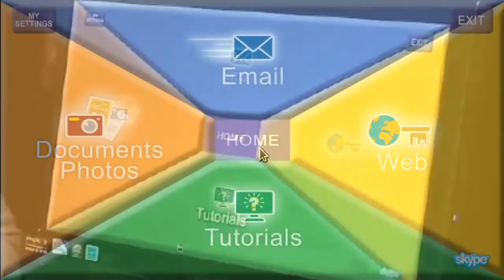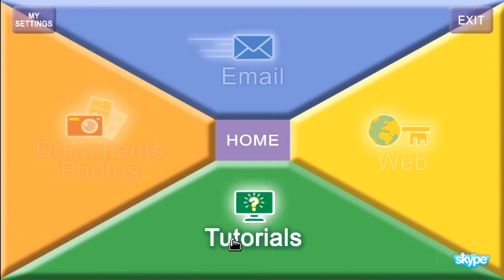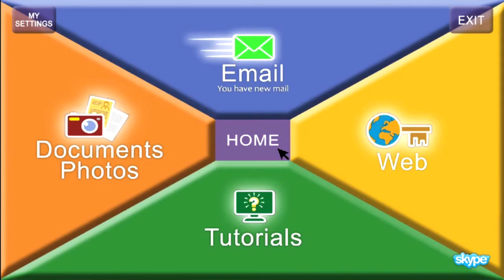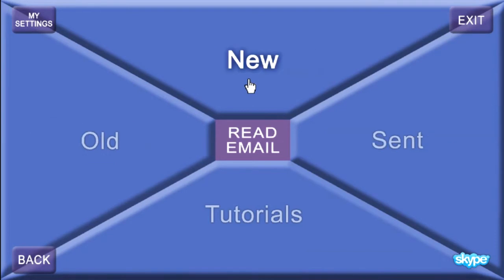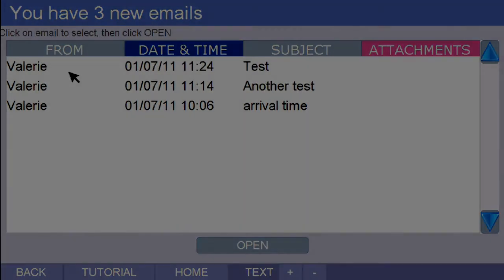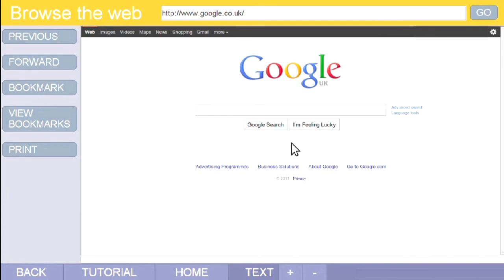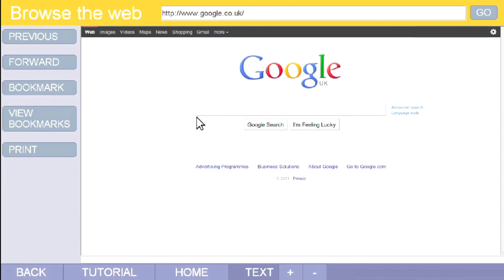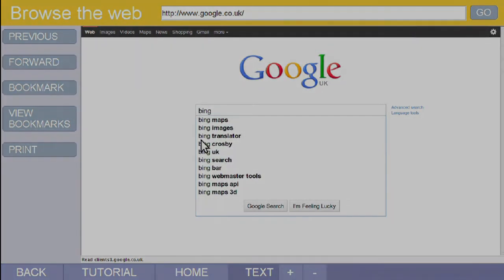Simplicity Envelope Trailer with Valerie Singleton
Your solution to easy computing with a support package to suit your needs.
With the Simplicity ENVELOPE - You will soon be able send emails, Skype, explore the internet, write documents, store your photos and much more.
Tutorials by Valerie Singleton
Simplicity ENVELOPE - the computer that grows with you.